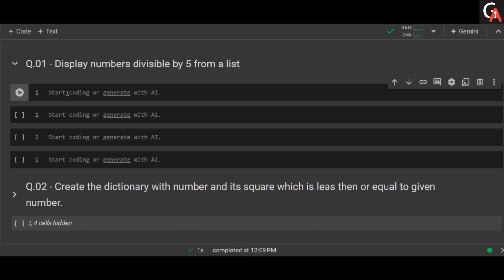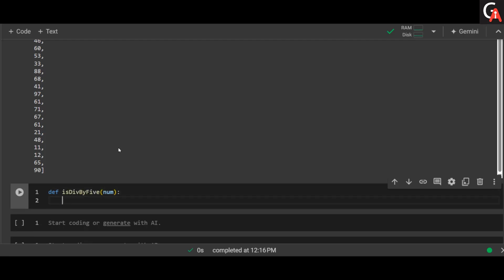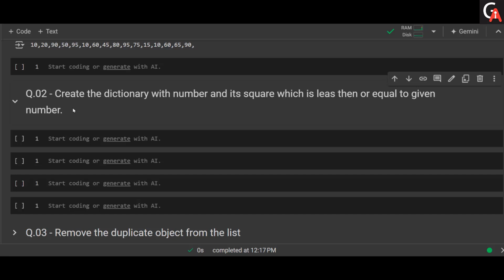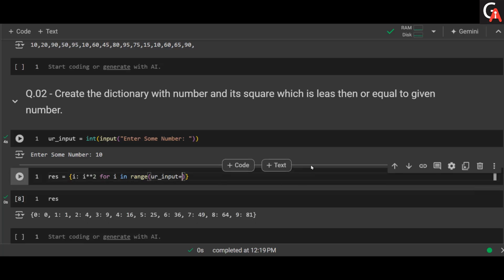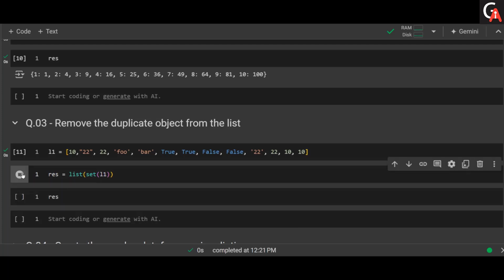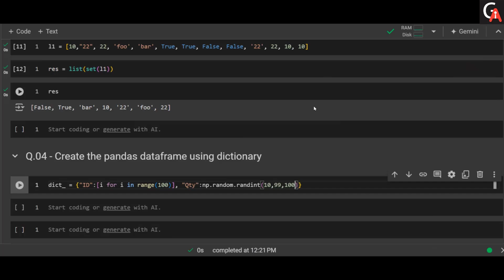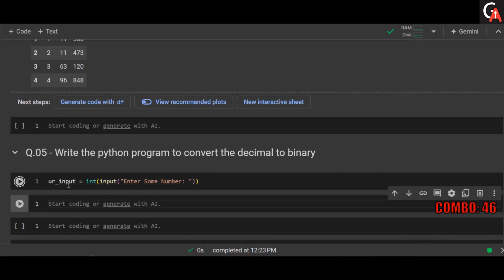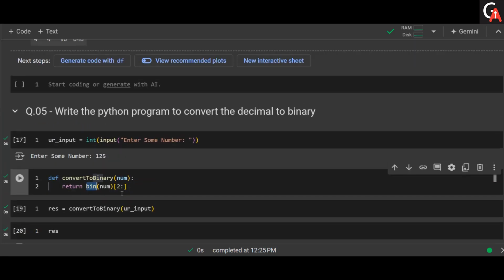Python Interview Questions Set 13 | Learn Python Programming In Pune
Level up your Python skills with Interview Question Set 13. A carefully curated collection of challenging questions designed to test your knowledge and help you excel in technical interviews.